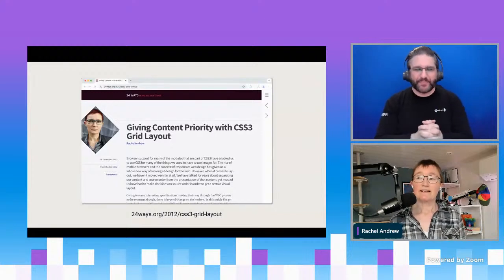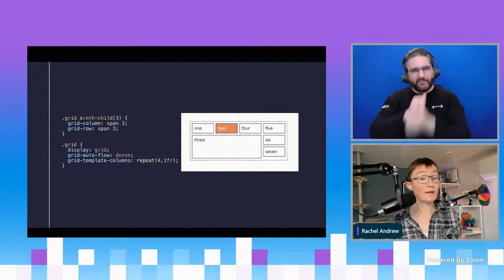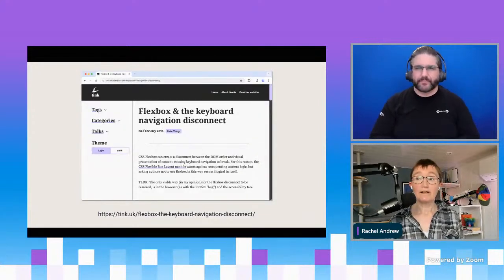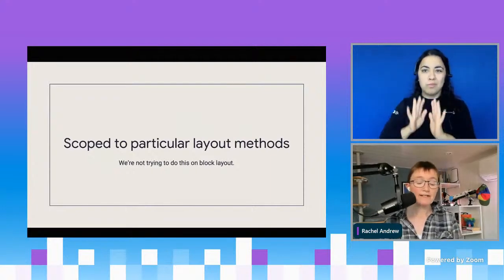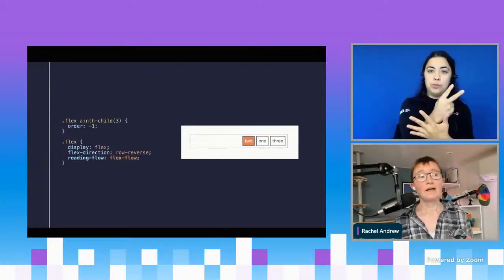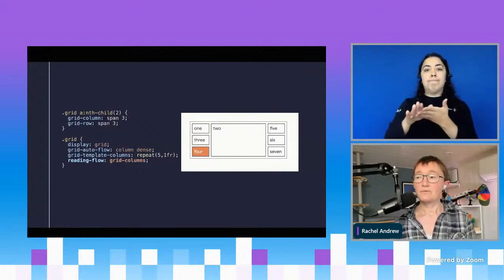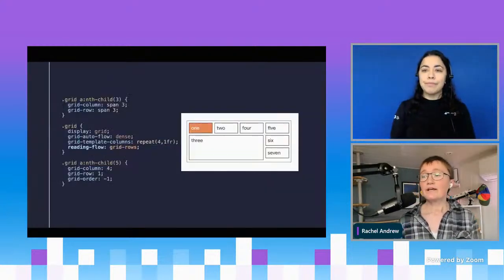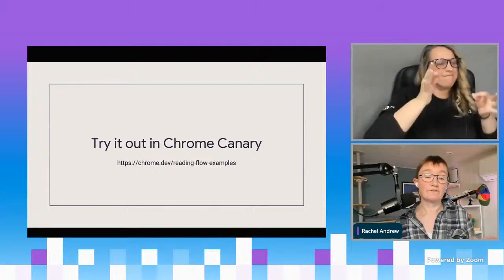A solution for the visual and source order disconnect with Rachel Andrew | Axe-con 2025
At axe-con 2021 I spoke on the subject ‘Grid, content re-ordering, and accessibility’, showing demos of how easy it was to cause a disconnected tab order when positioning items using grid layout. The advice back then was to avoid reordering at all, even though this meant avoiding some features of grid layout. A solution to this problem is now being designed! In this talk I’ll introduce the reading-flow property, and then work being done to solve this problem through the CSS Working Group.